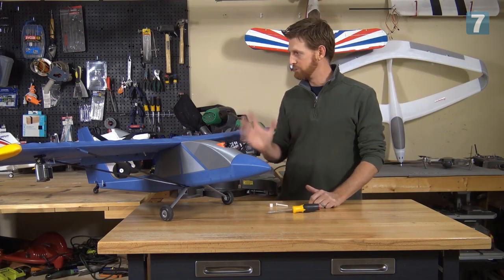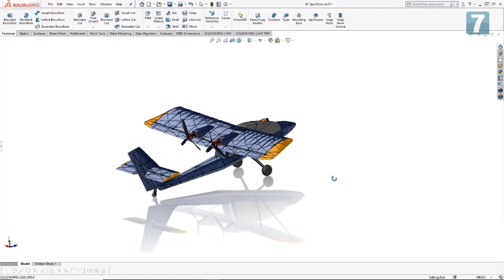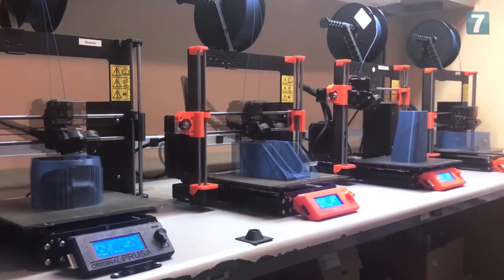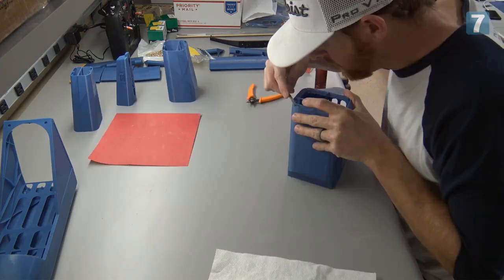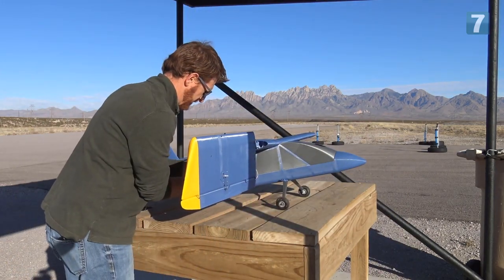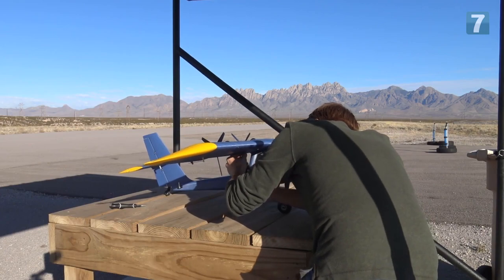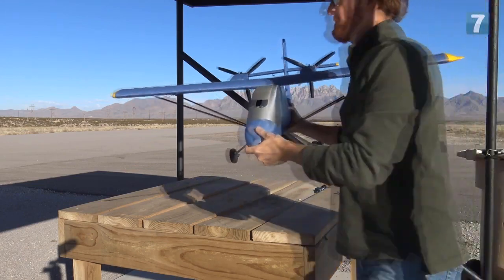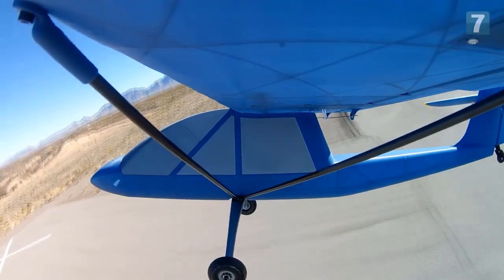How easy is it to print an airplane